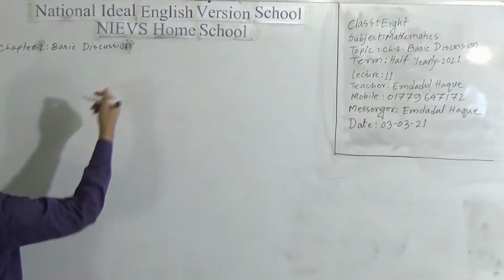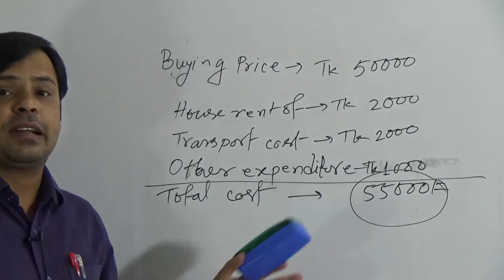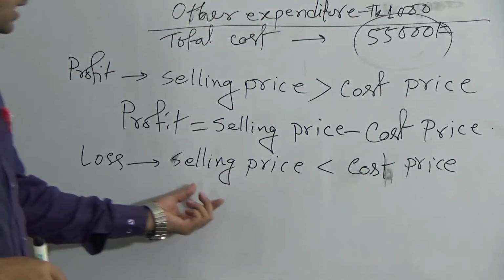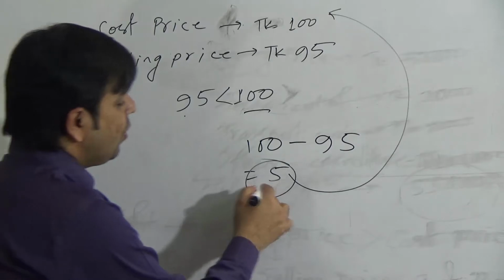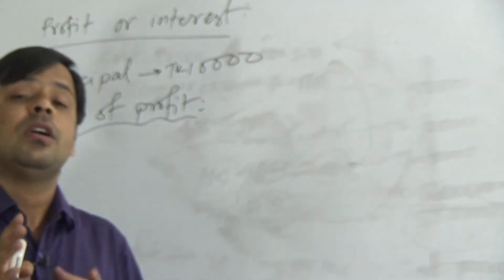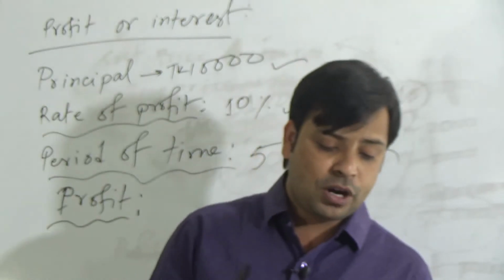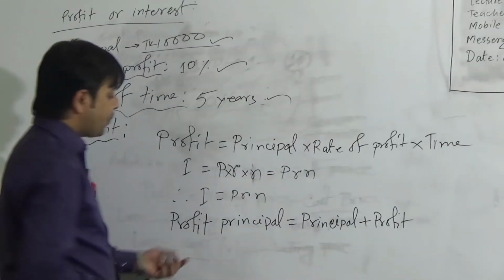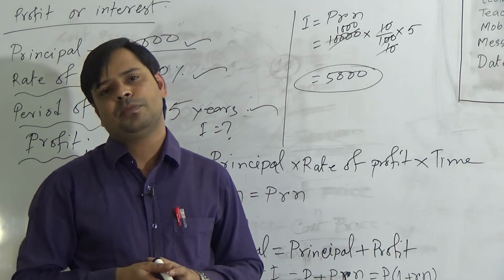Class: Eight, Subject: Mathematics (Lecture- 11), Topic: Ch-2: Basic Discussion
Class: Eight
Subject: Mathematics (Lecture- 11)
Topic: Ch-2: Basic Discussion